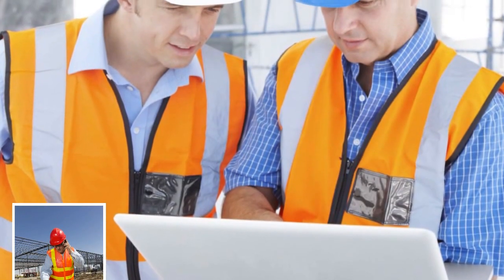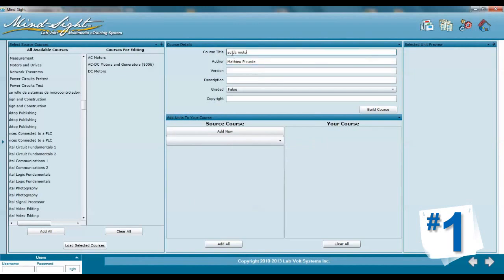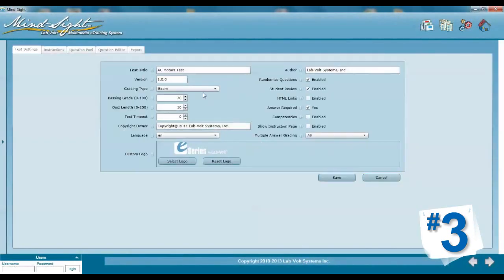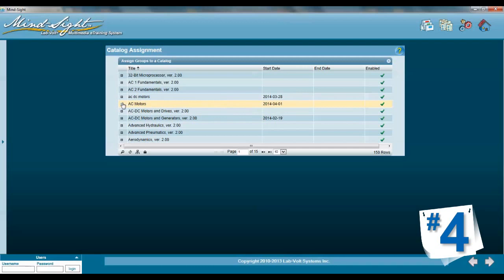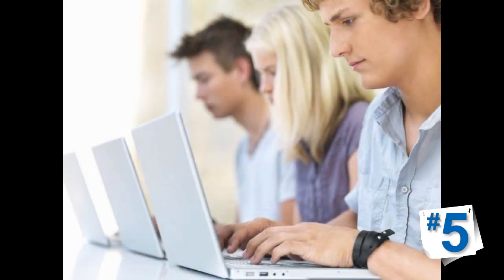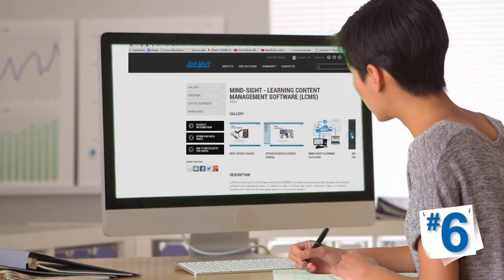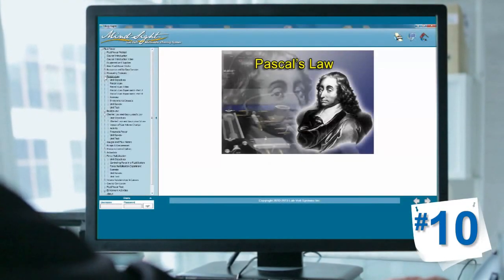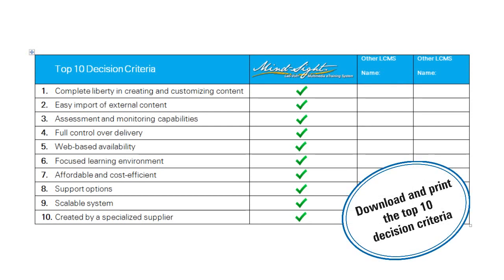Top 10 Must-Have Features of an eLearning System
If you are a vocational, technical, and engineering teacher wishing to integrate eLearning into your curriculum, discover the 10 most important features your next learning management system (LMS) should possess.Download the list
To learn more about Mind-Sight, Lab-Volt's eLearning system (learning content management system) go